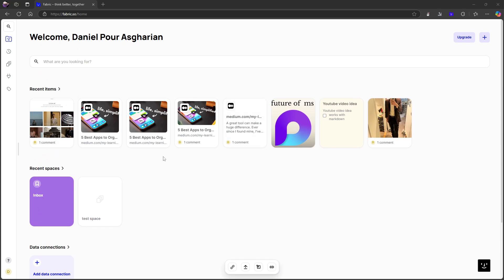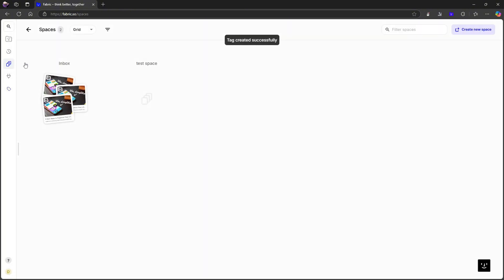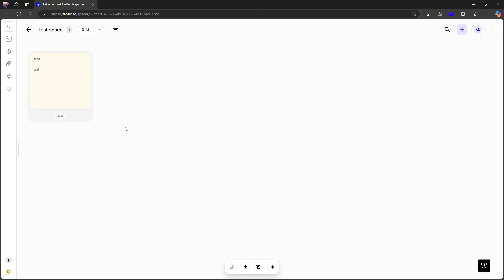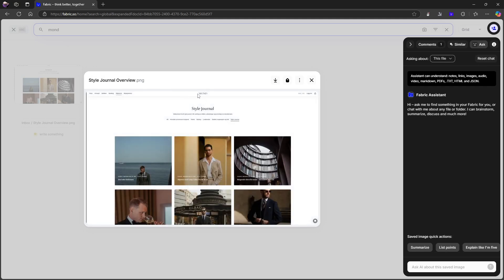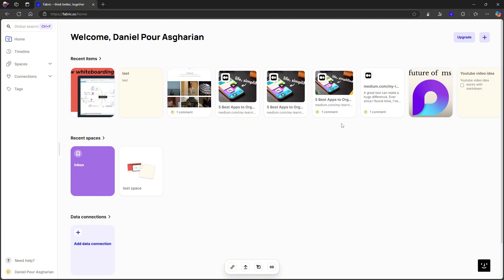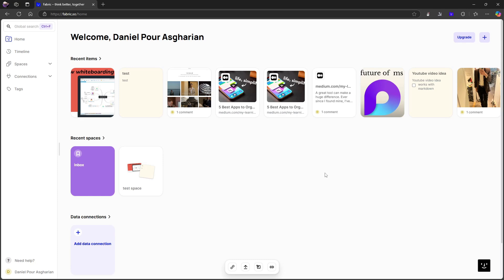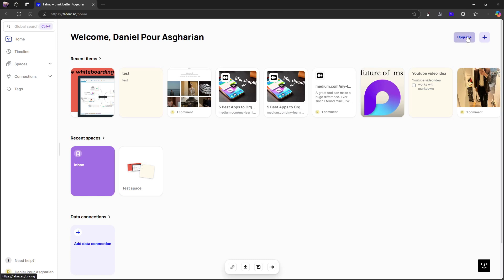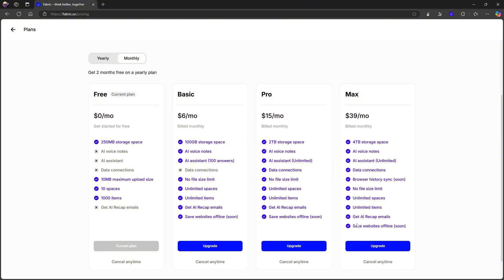Can fabric be your new bookmarking and note taking app? Fabric review 2025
Are you looking for a new note taking or bookmarking tool? Then fabric might be the app for you.

0:00 - intro
01:01 - features
08:28 - pricing

xmt=AQGzLWAhXHzYnAui3nvOqF_LIL_f_0o7o7LF7kNbUg3uW6U